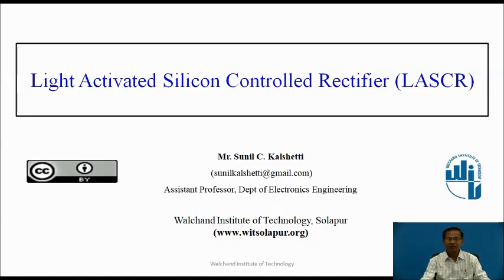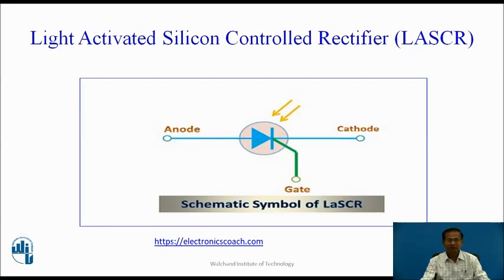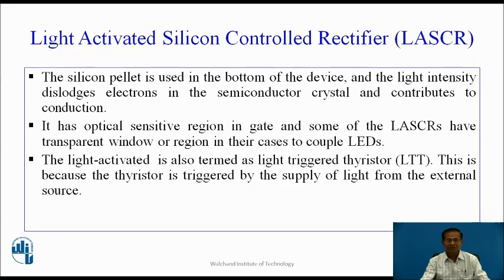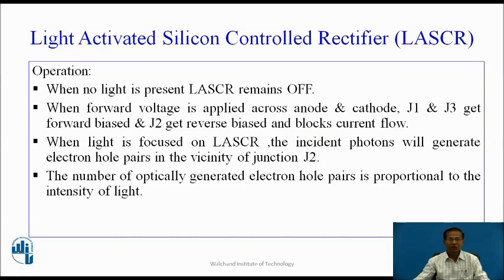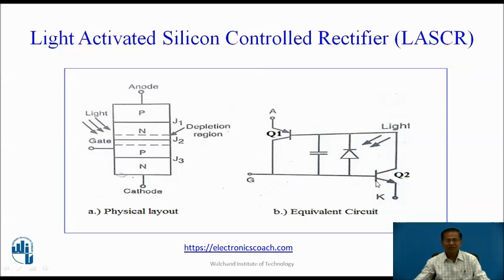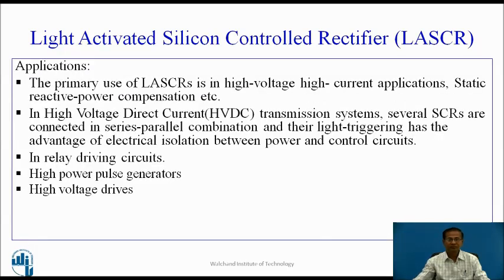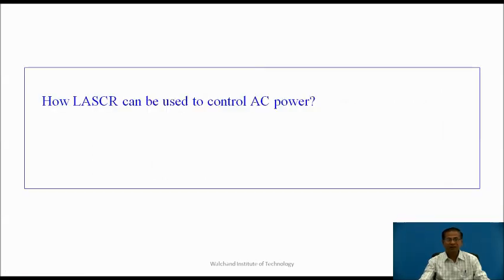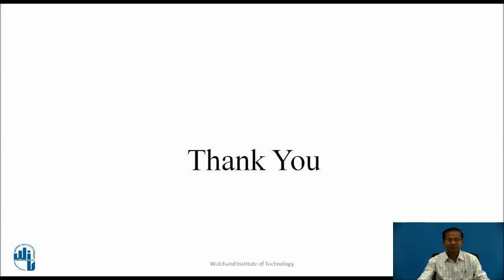Light Activated Silicon Controlled Rectifier(LASCR)